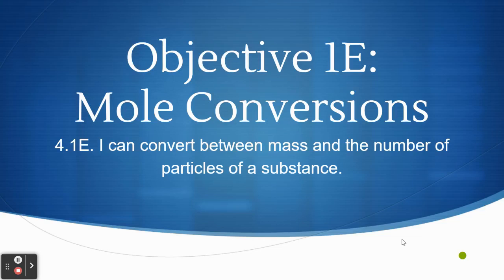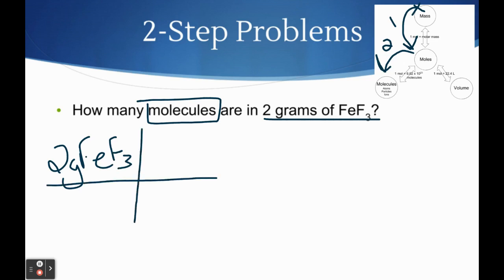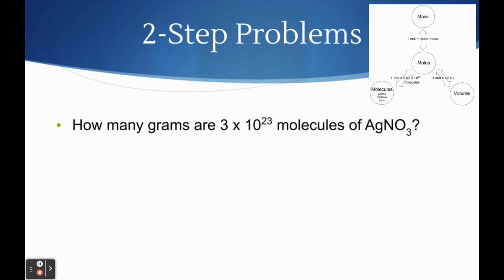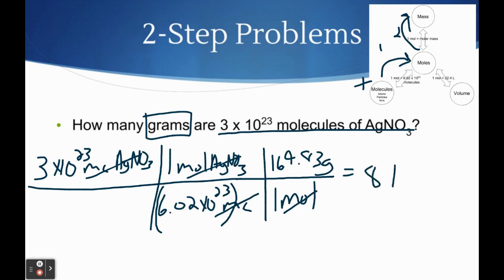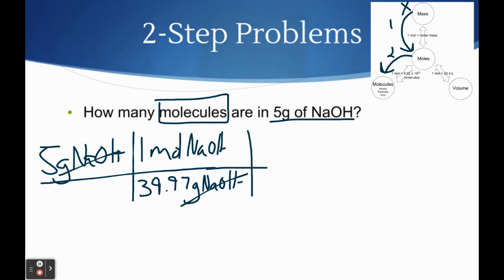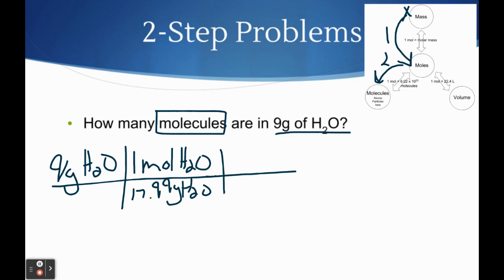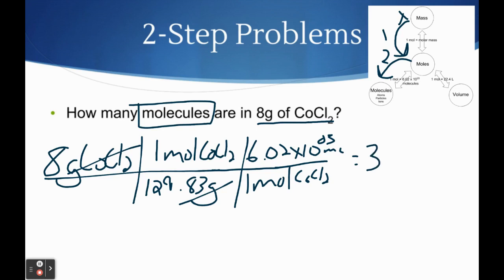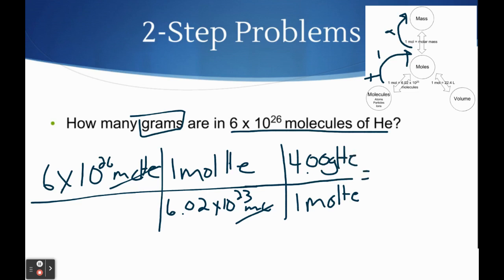4.1E. 2-Step Mole Conversions